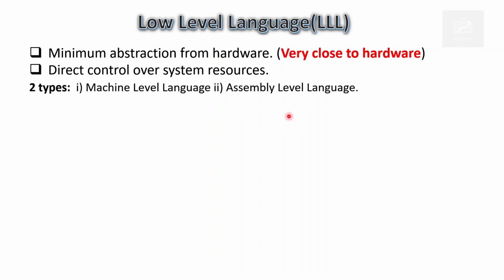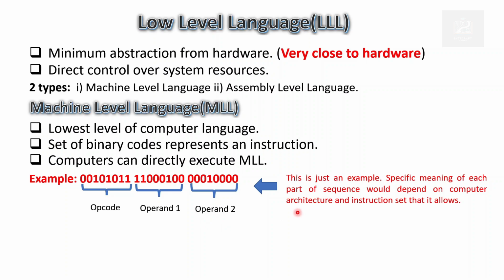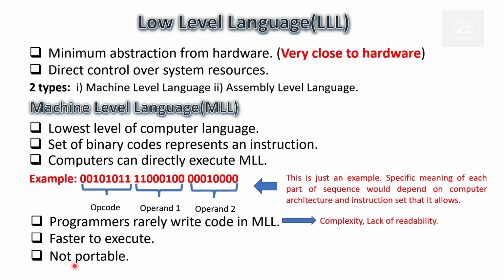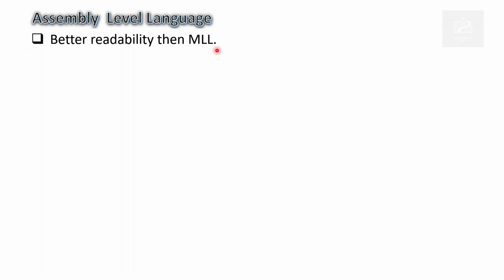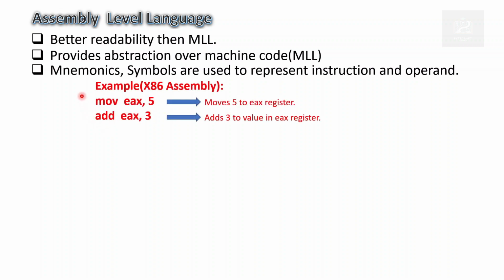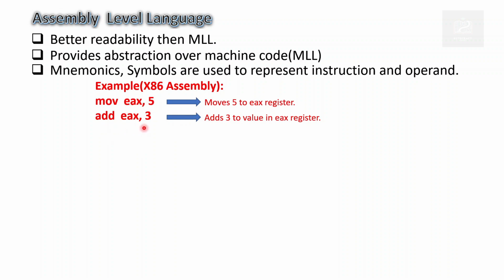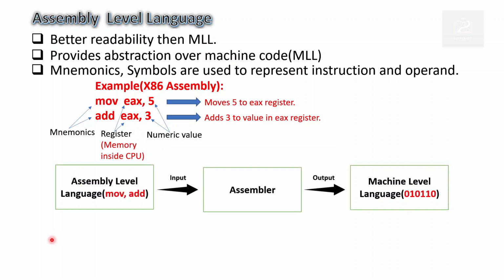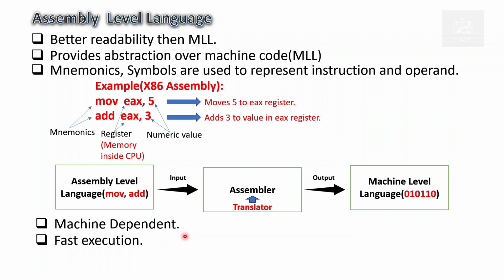Low Level Language | Machine Level Language | Assembly Level Language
C Programming- Low Level Language
Covered:
1.Classification of Low Level Language.
2.Machine Level Language.
3.Assembly Level Language

Subject: Programming in C: Lecture2